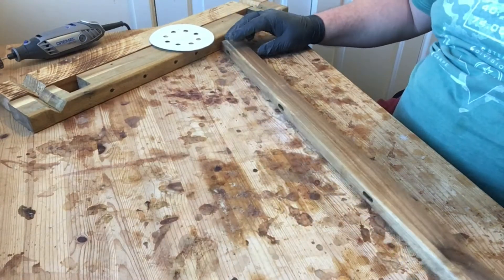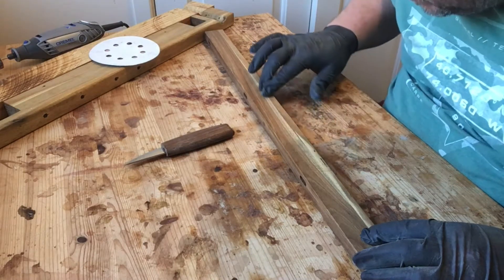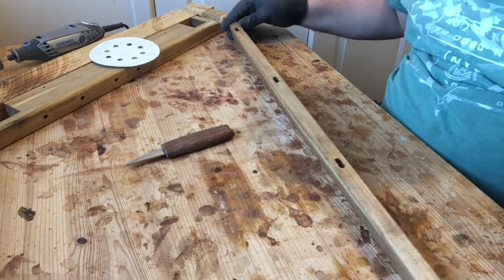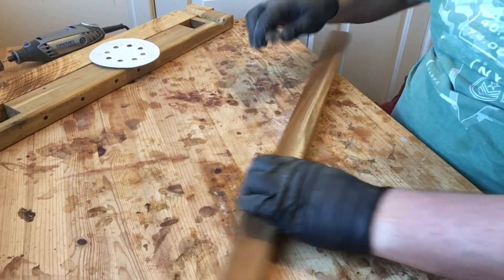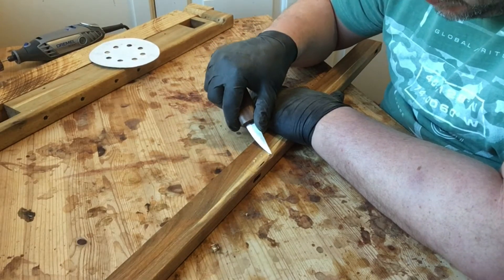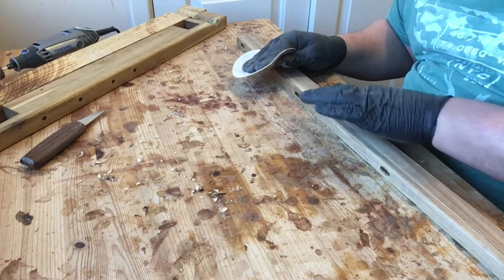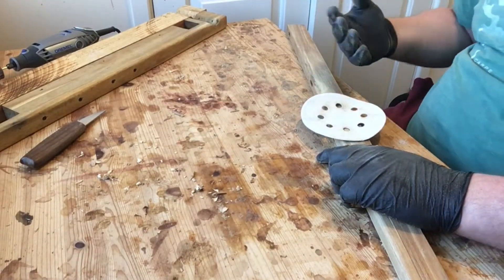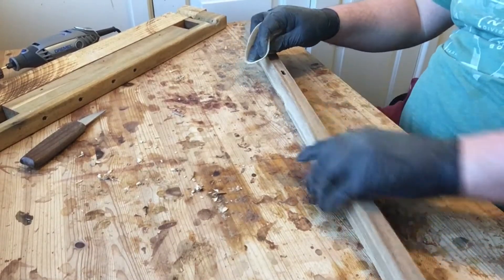DINING TABLE #52 DAVE GETS WOOD